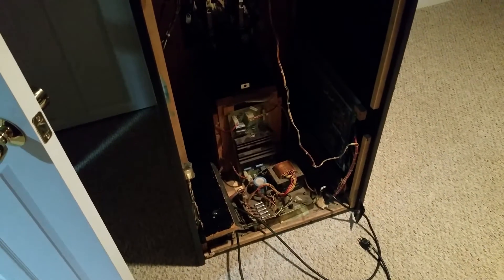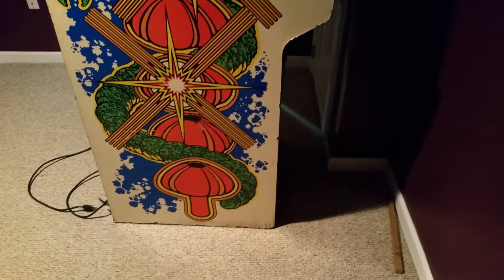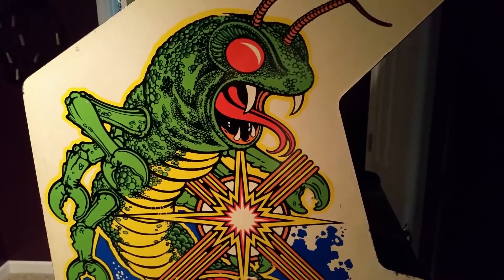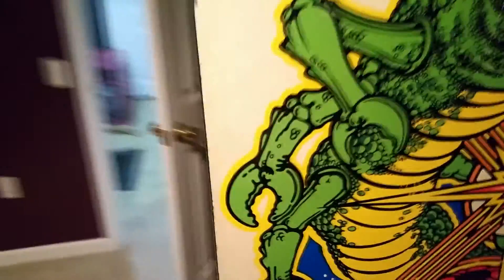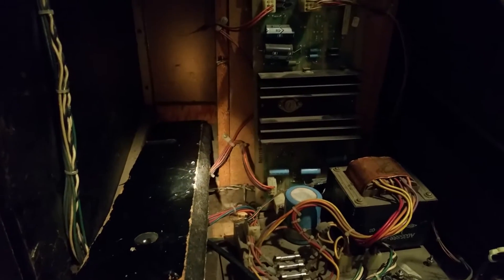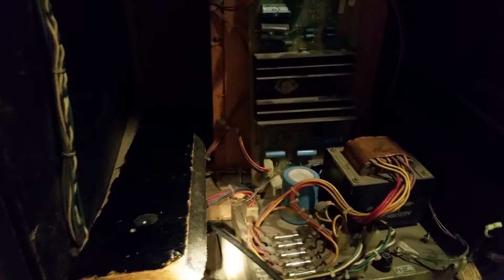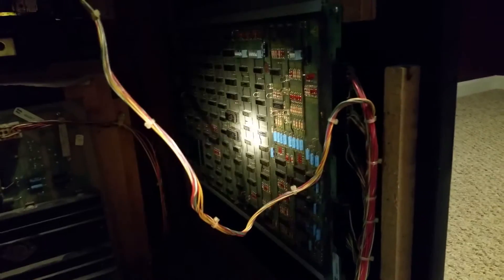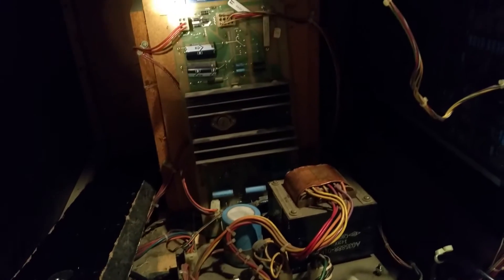Centipede Arcade Cabinet Repair - Introduction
Here is a Centipede arcade cabinet that I recently picked at a fantastic price. Over the course of the next few months I'll be documenting my progress. Hopefully I'll be able to get this thing repaired and working perfectly. Join me on my adventure.